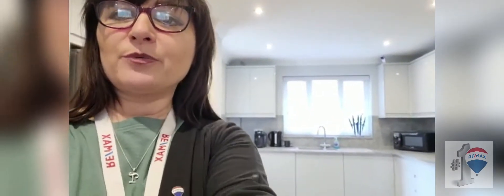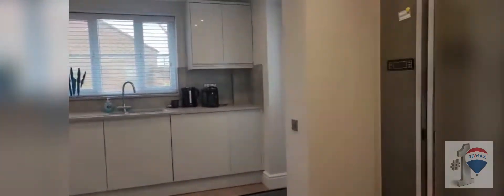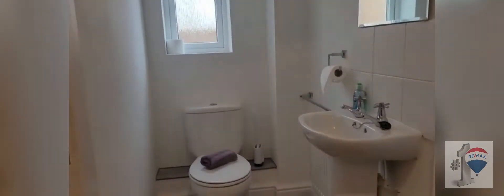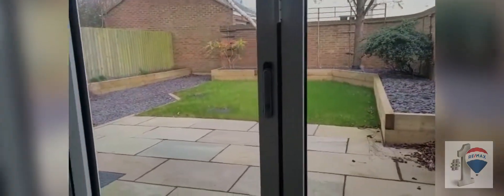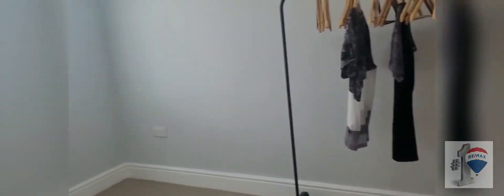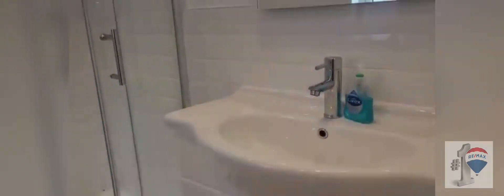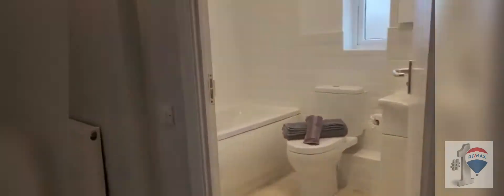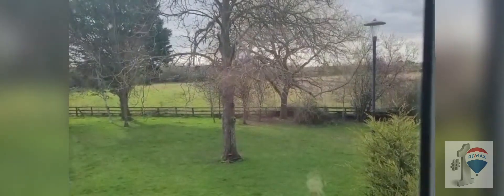Boatman Close open house no 1